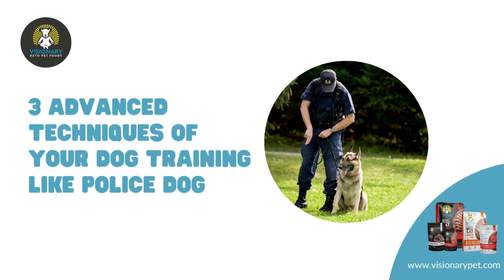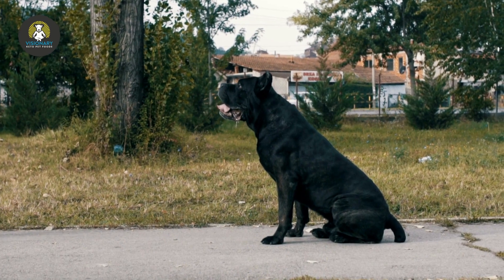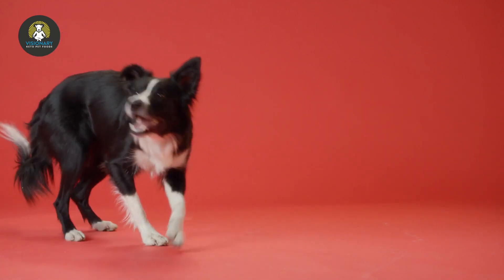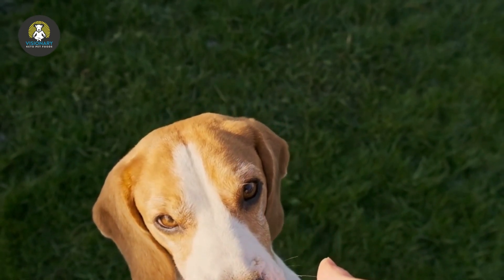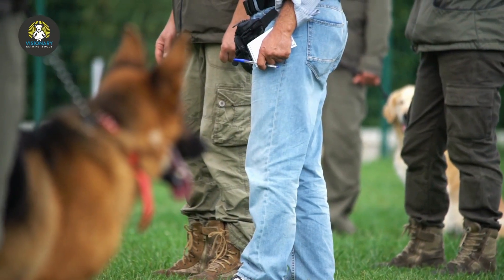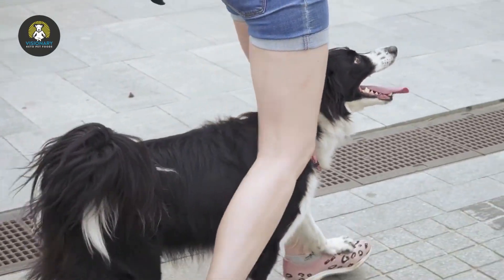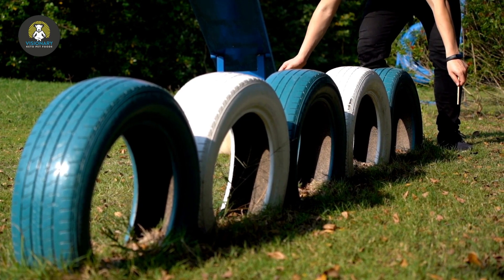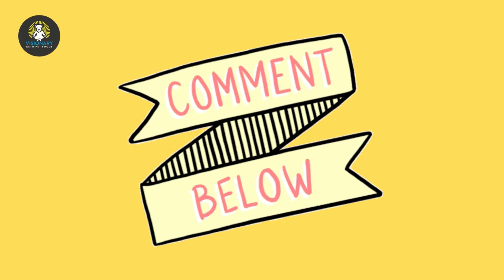3 Advanced Techniques of Your Dog Training Like Police Dog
3 Advanced Techniques of Your Dog Training Like Police Dog